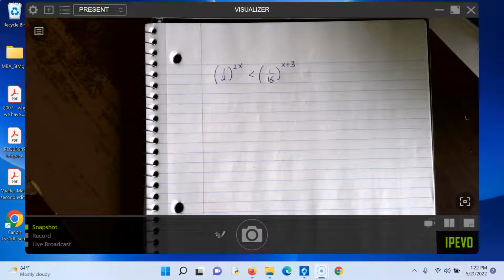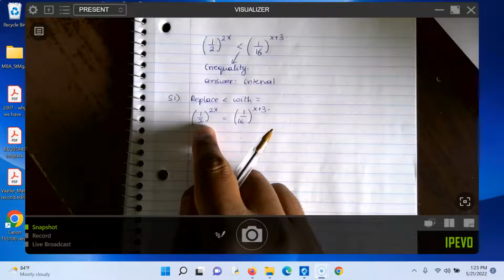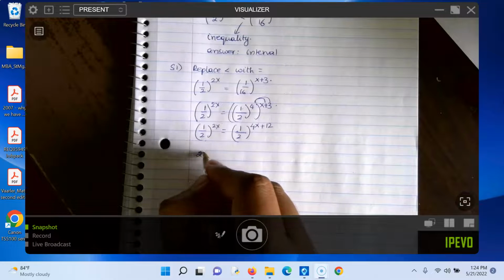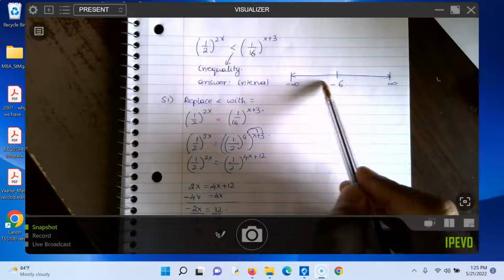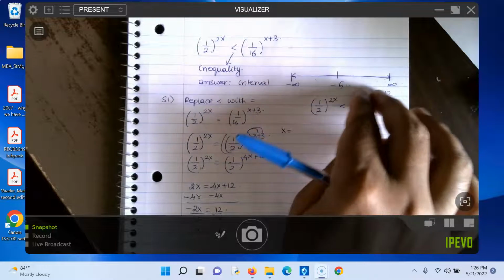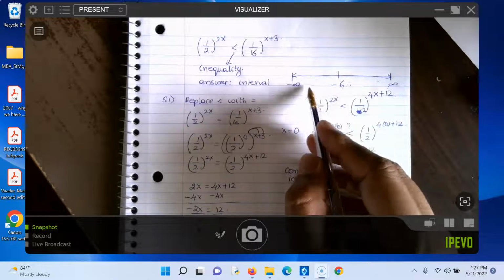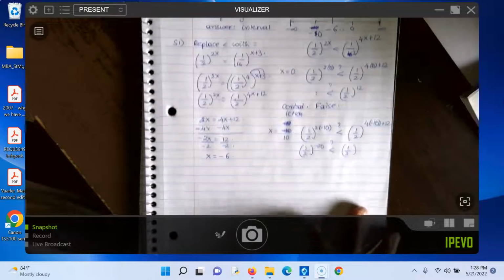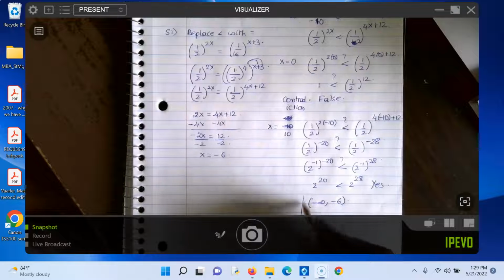Solving exponential inequality